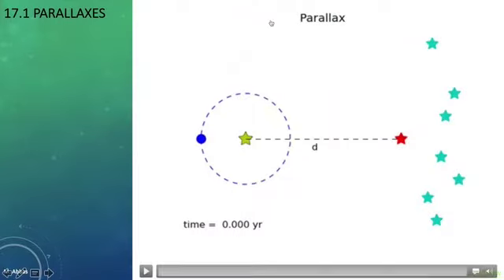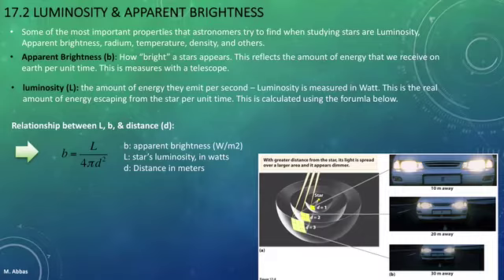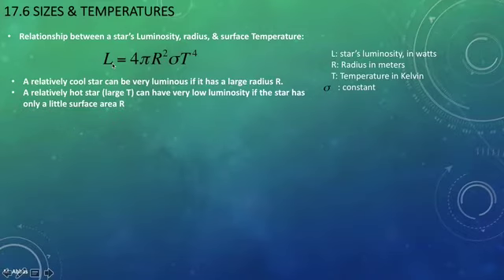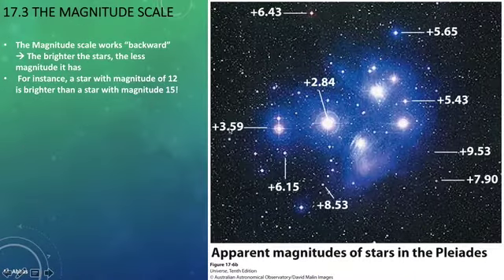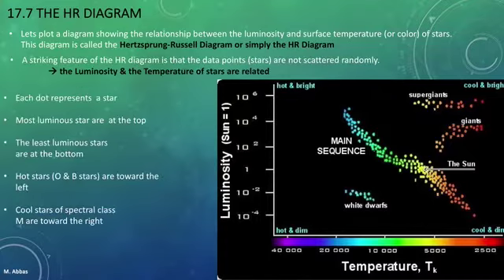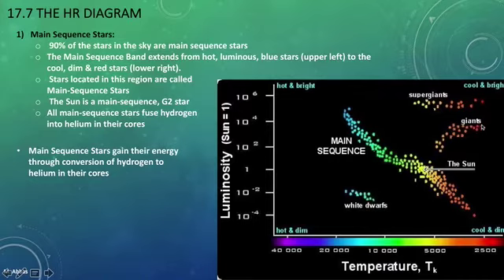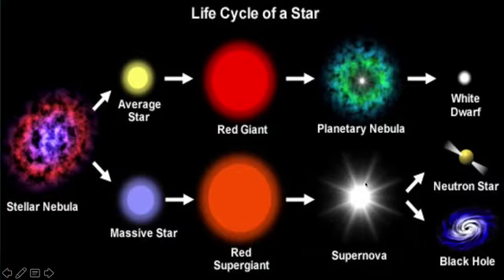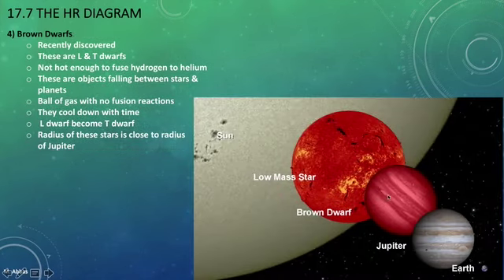Chapter 17 - The Nature of the Stars